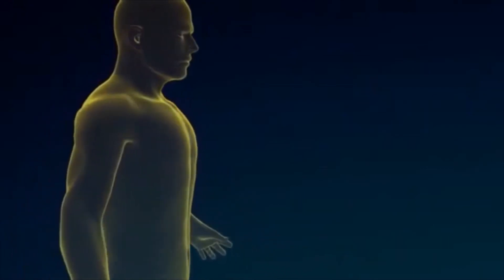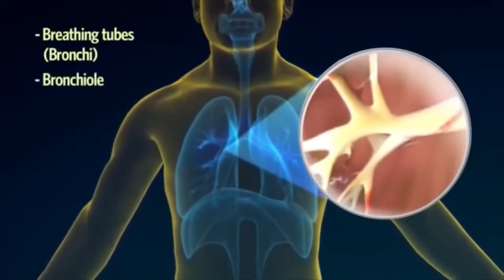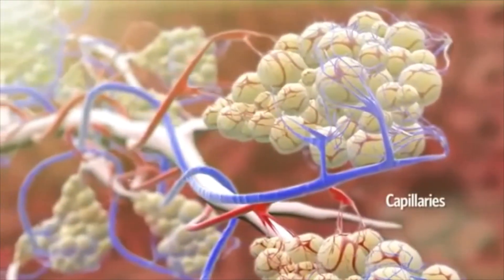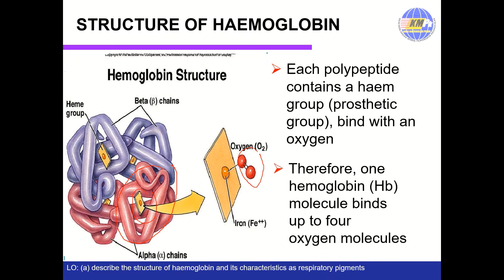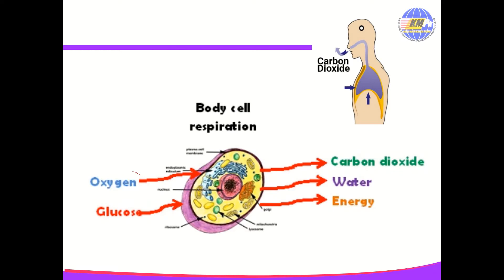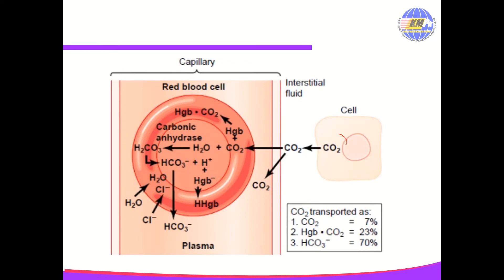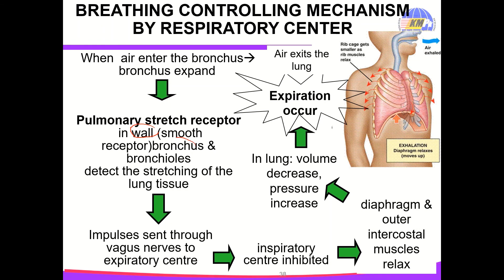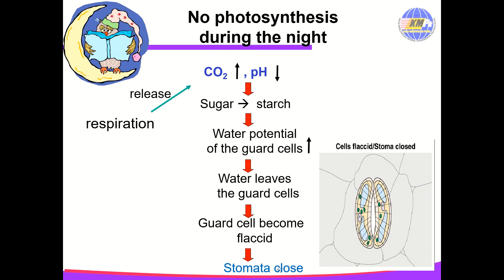Sem 2 Week 12: Gaseous Exchange and Its Control